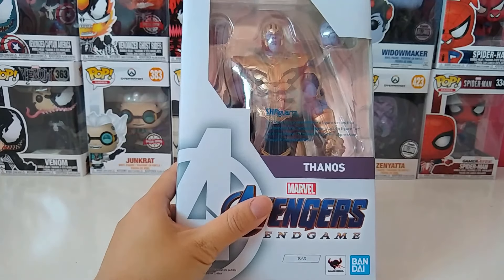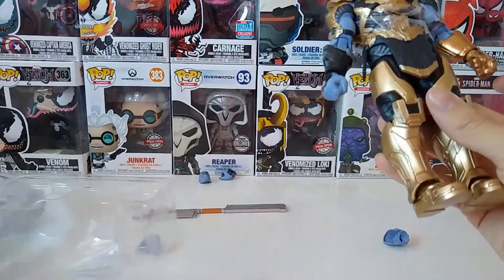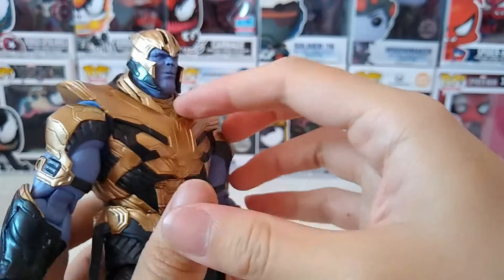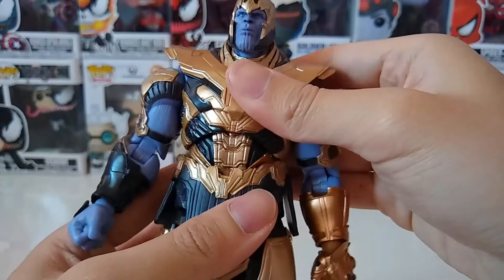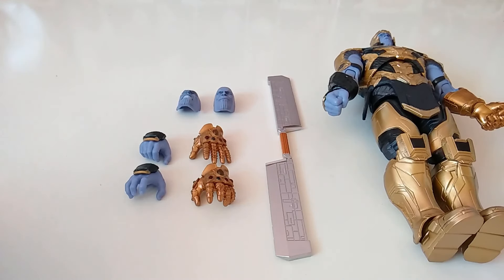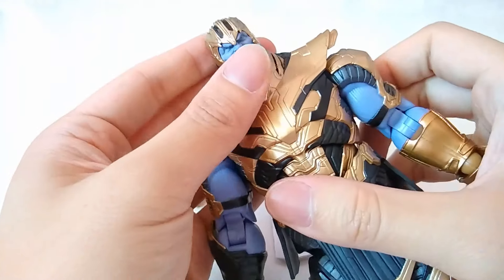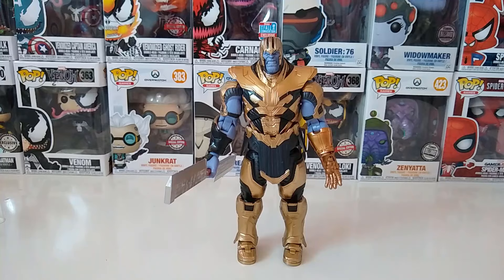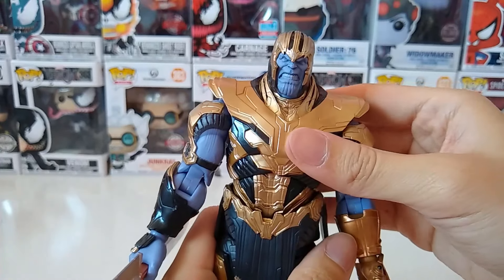Thanos SH Figuarts Bandai Avengers Endgame Unboxing & Review!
The ultimate villain of MCU, Thanos is yet back again as a figure in figuarts! This Endgame version is huge! See the video for more detail!
Let me know what you think about the video in the comments and feel free to shout out your suggestion for what kind of toys unboxing you would like to see.